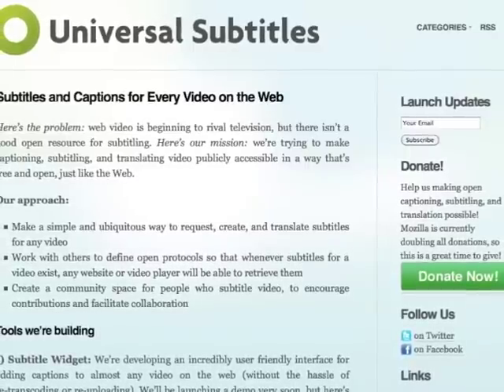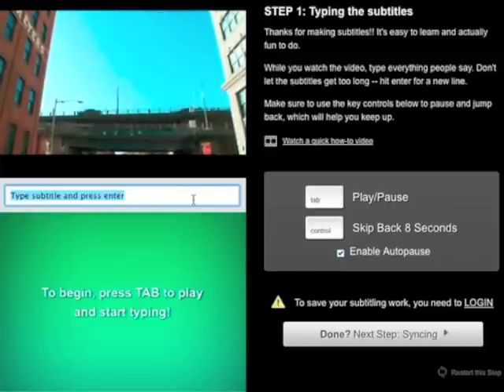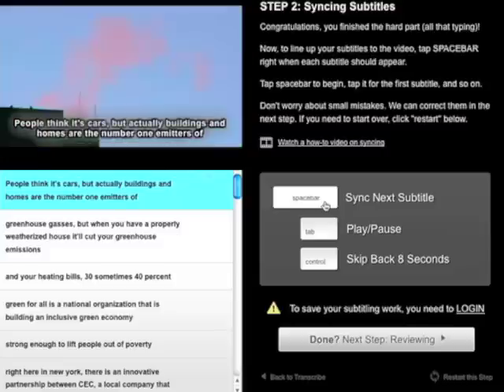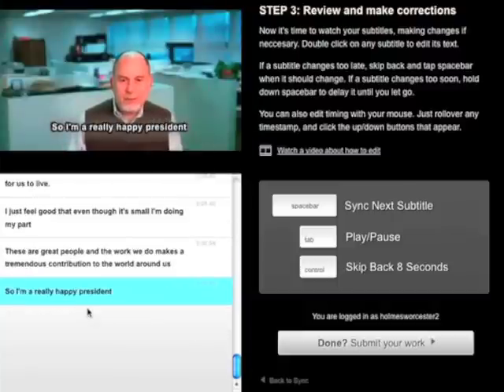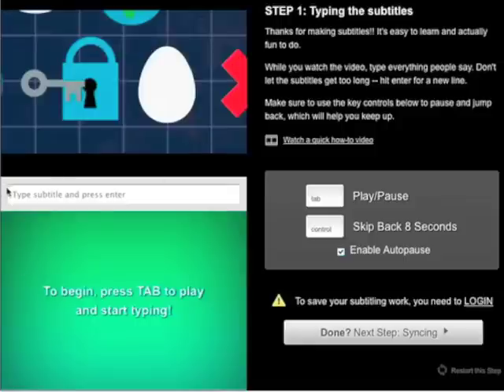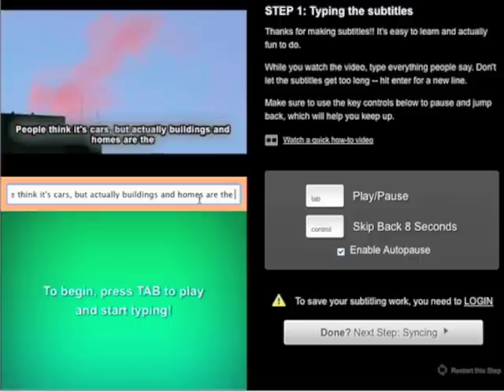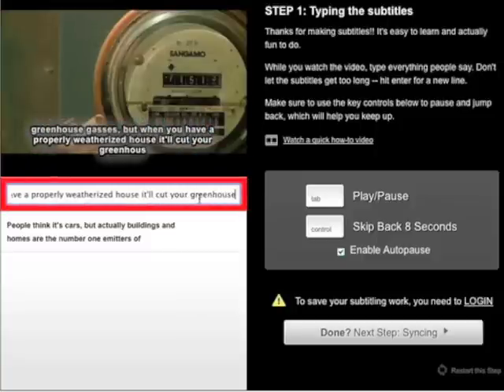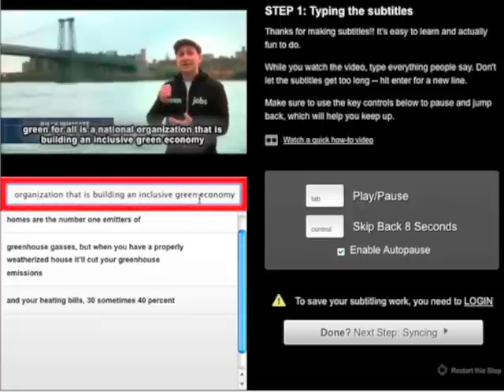Universal Subtitles Overview video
This is an overview of the Universal Subtitles subtitle creation tool, along with a more in-depth look at the first stage in the process, typing.